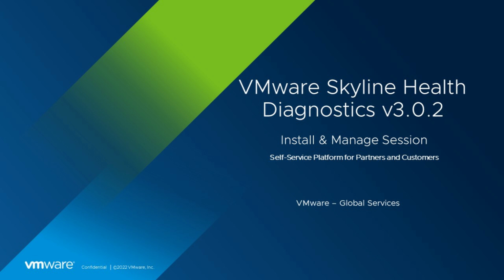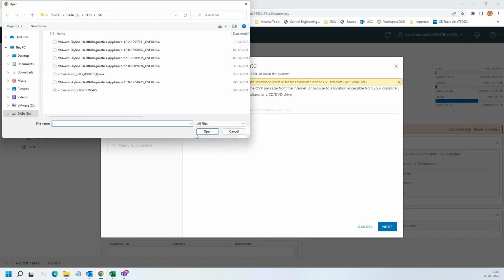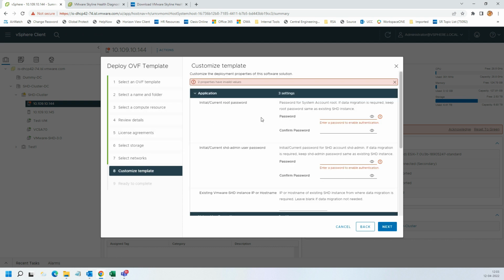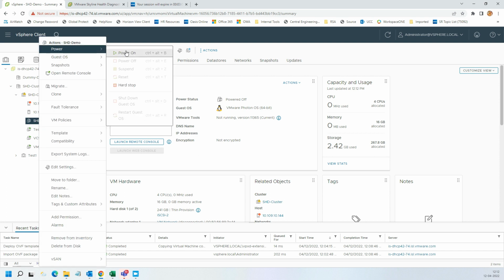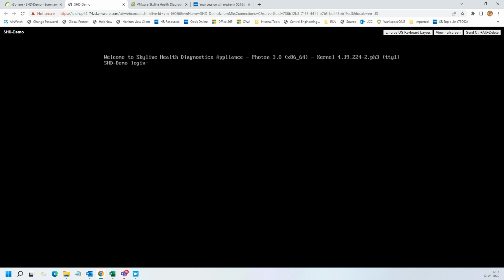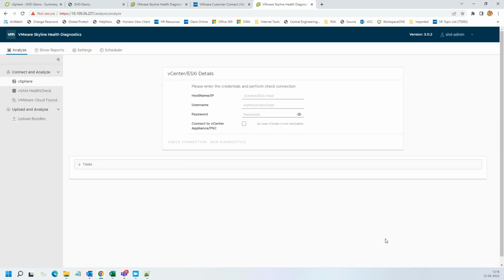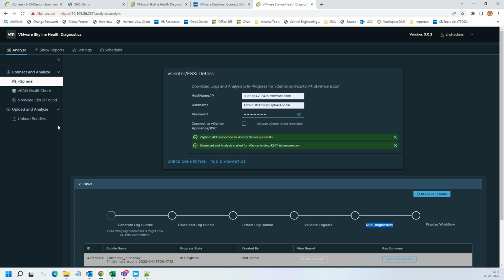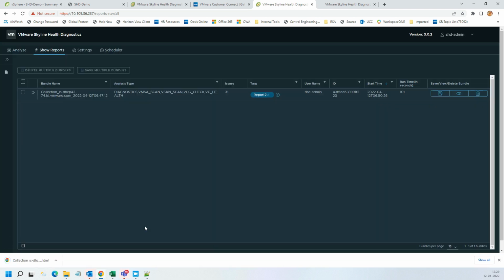How to: Skyline Health Diagnostic v3.0.2